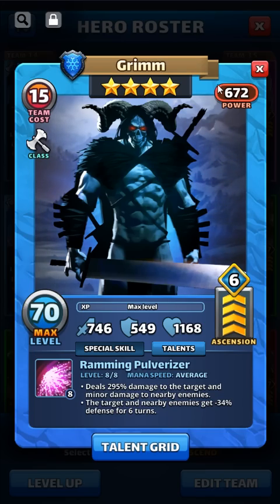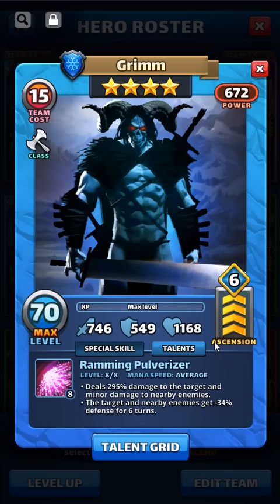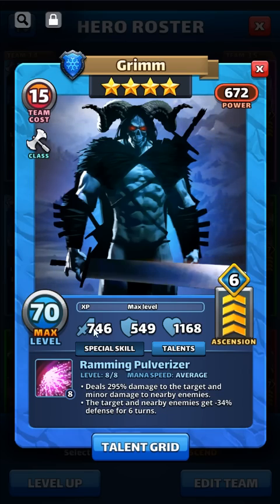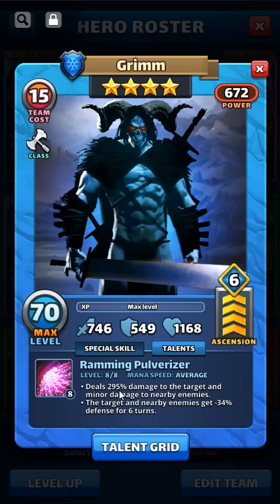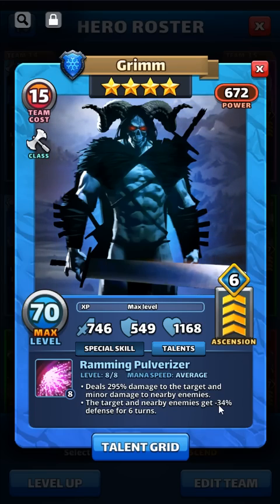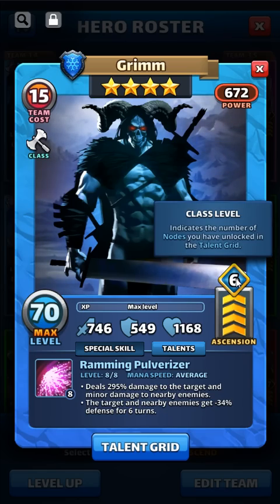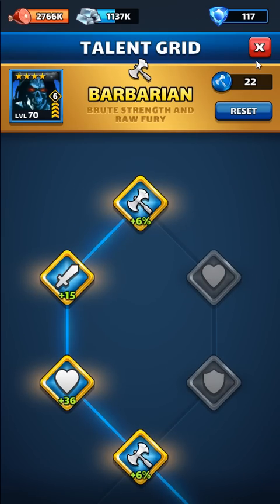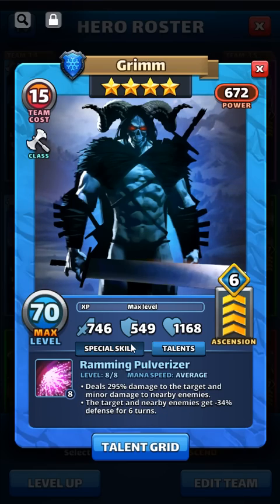Empires and Puzzles Tutorial #1: Learn the Hero Card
What are all the numbers and info on the hero cards? Well, let's break it down to gain a better understanding..